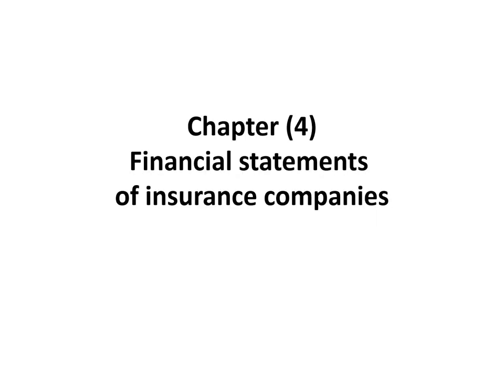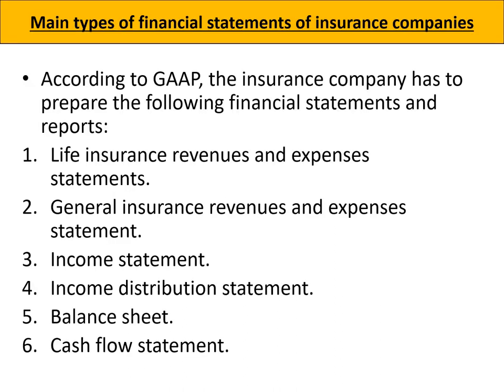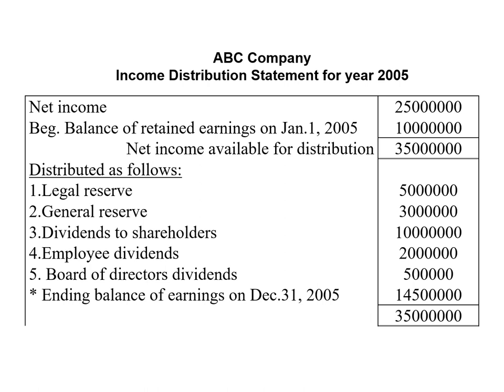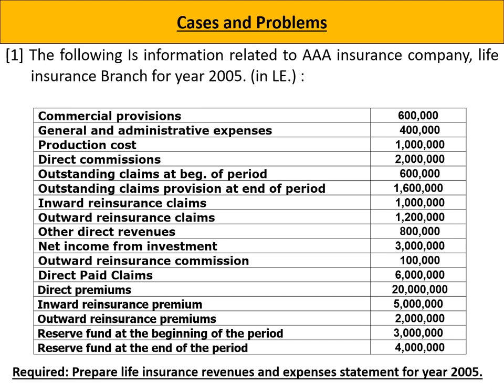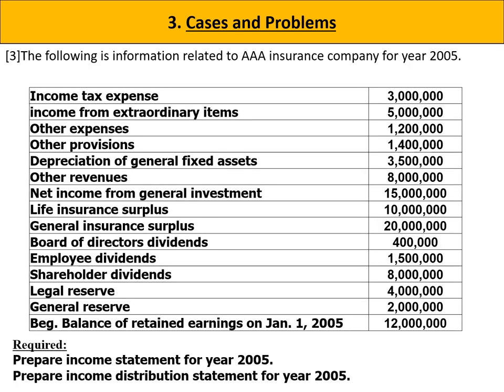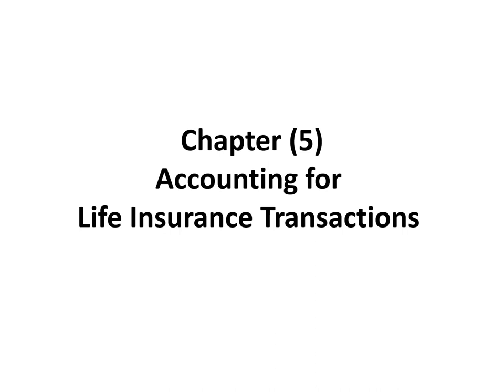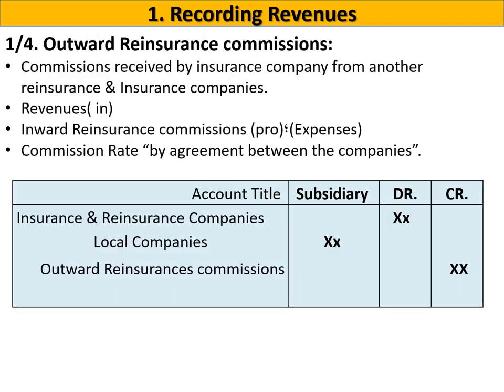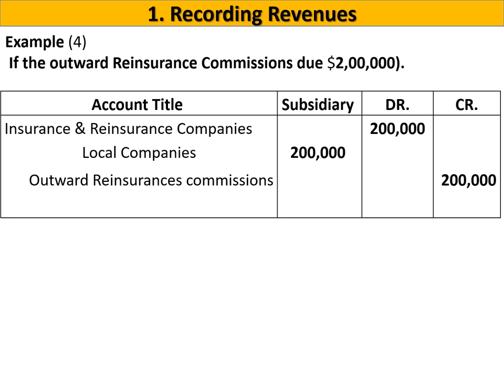تخصص محاسبة - محاسبة مؤسسات مالية - د/ محمد حسن عبد المجيد - insurance Financial institutions